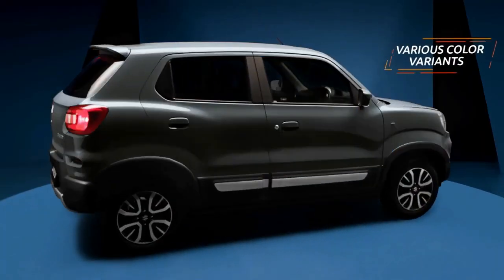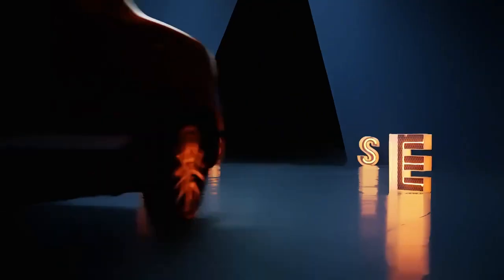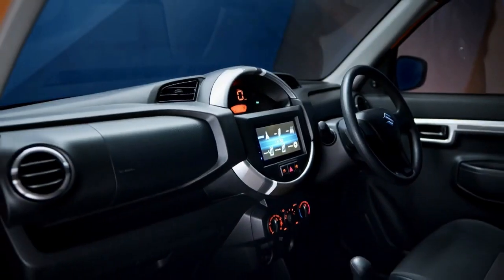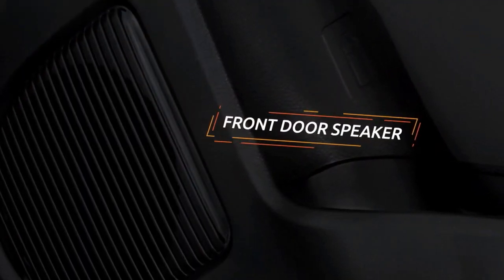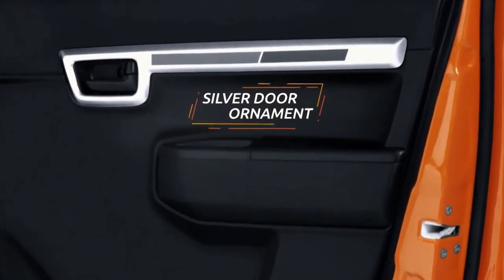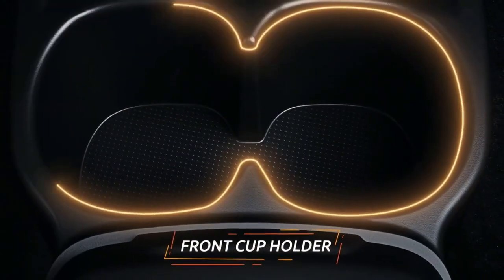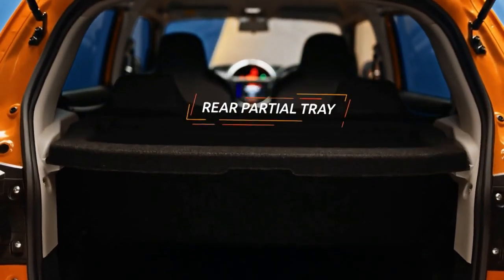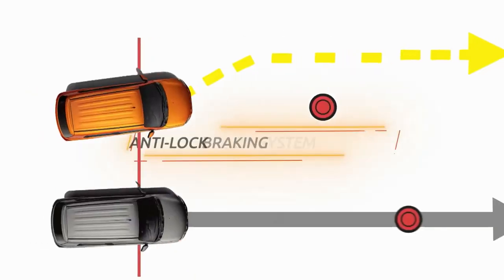New 2023 Suzuki S-Presso - Stylish Compact Crossover Preview Specs and Price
New 2023 Suzuki S-Presso - Stylish Compact Crossover Preview and Specs

PT Suzuki Indomobil Sales (SIS) officially launched the S-Presso at the Gaikindo Indonesia International Auto Show ( GIIAS ) 2022, Thursday (11/8/2022) which took place at ICE, BSD, City, Tangerang.

Deputy Director of Sales and Marketing of 4W PT Suzuki Indomobil Sales Hady Surjono Halim, said the S-Presso is priced at Rp 155 million for the manual transmission and Rp 164 million for the AGS.

The S-Presso measures 3,565 mm in length, 1,520 mm in width and 1,565 mm in height, with a wheelbase of 2,380 mm. The lowest distance to the ground is recorded at 180 mm with a steering radius of 4.5 meters. It also weighs only 1,170 kg. For the S-Presso MT, it is sold at a price of Rp.

155 million (OTR Jakarta). Meanwhile, the S-Presso AGS is priced at IDR 164 million (OTR Jakarta)..